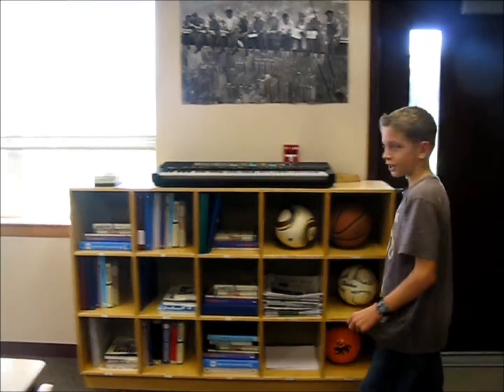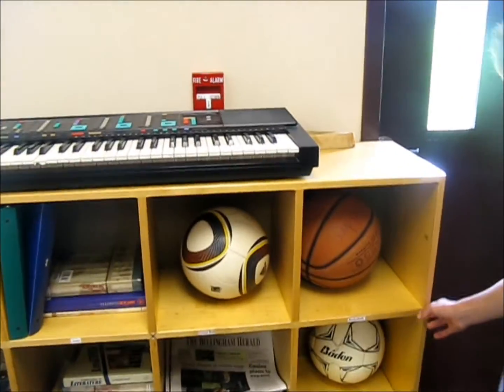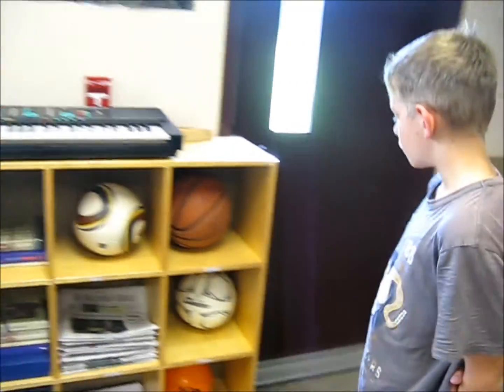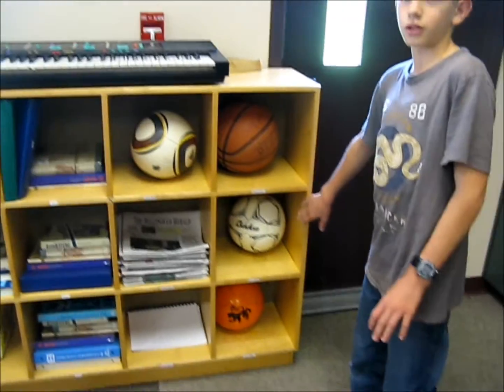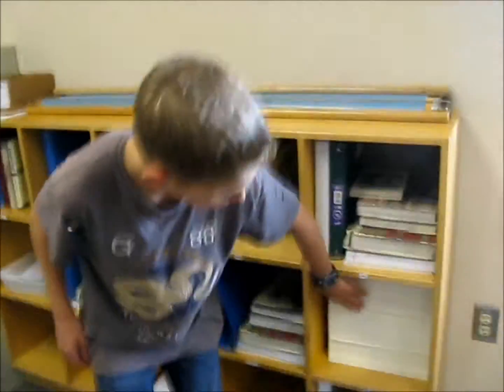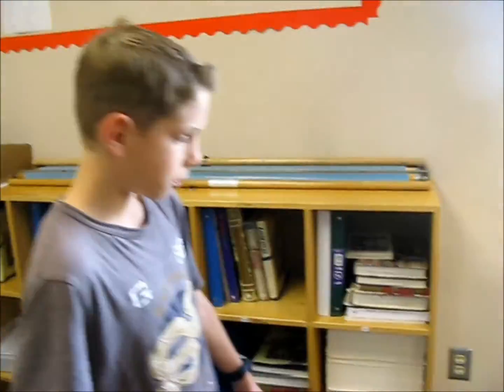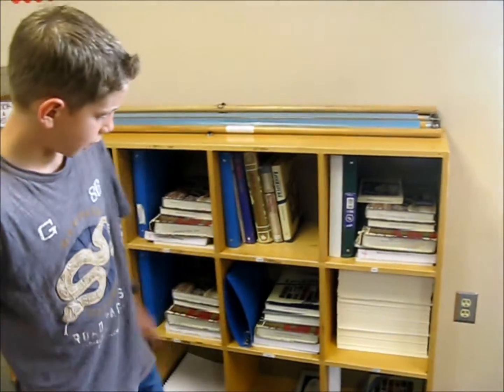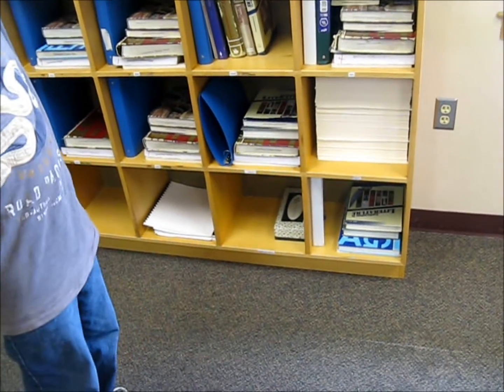Cubby Holes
Our class has much better visual control with this lean idea we had! Alec shows us how.